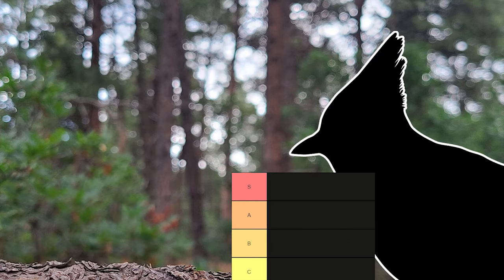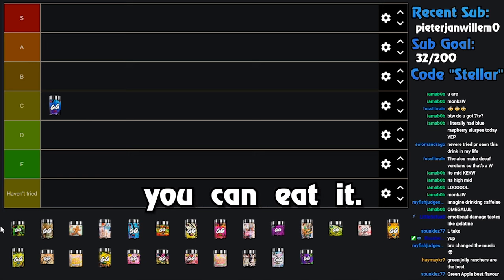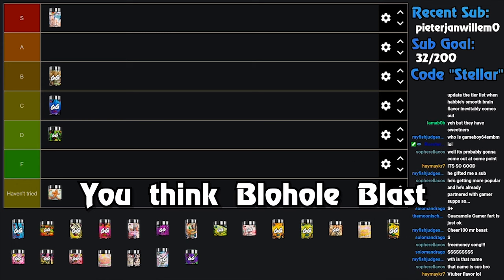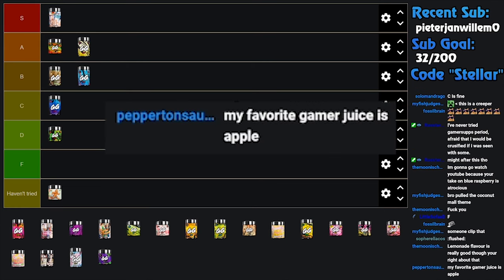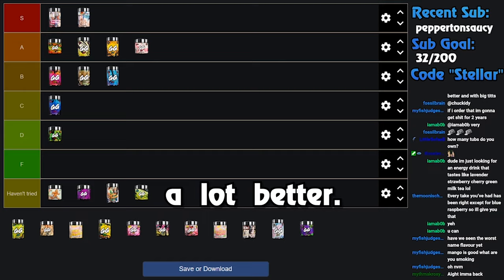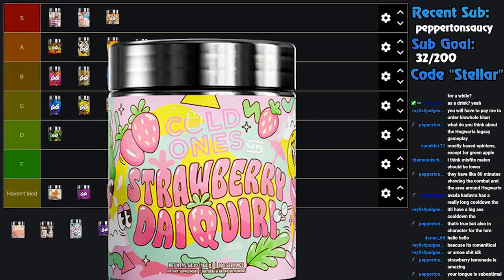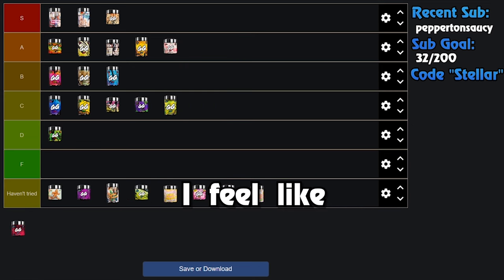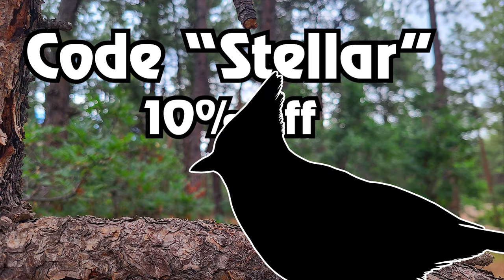Stellar's Undisputable GamerSupps tier list.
GamerSupps GG energy flavor tier list

Edited by pisquetti and TheStellarJay